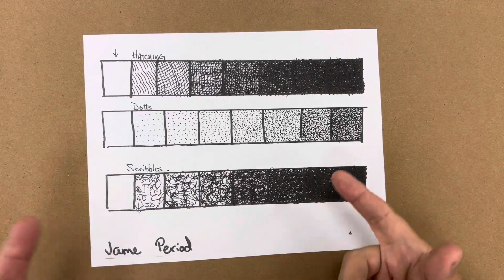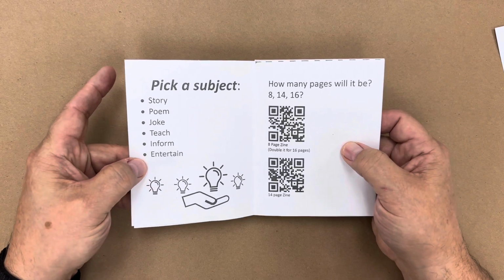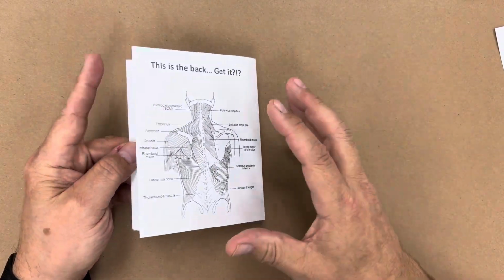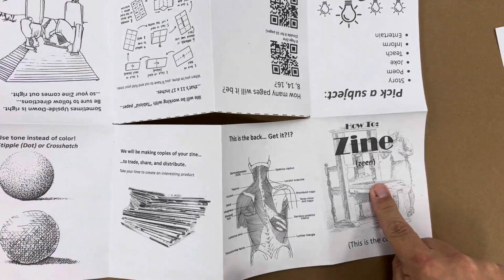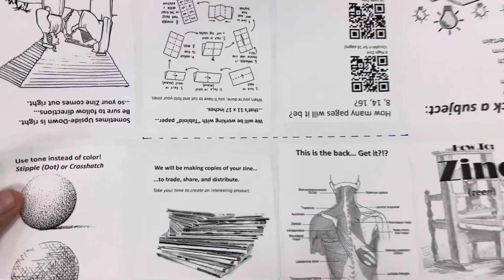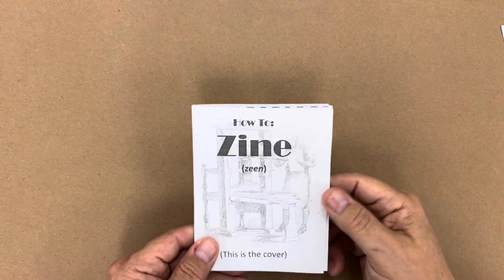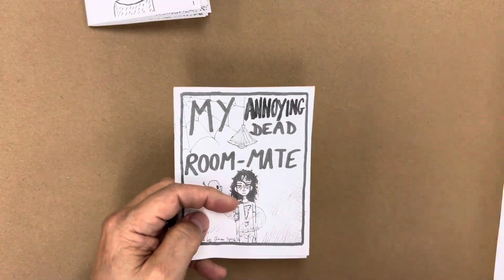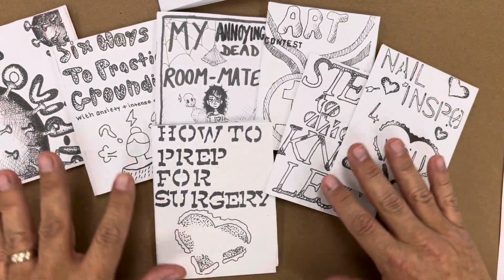Teaching stippling, hatching, and crosshatching through zines.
for more art education resources.